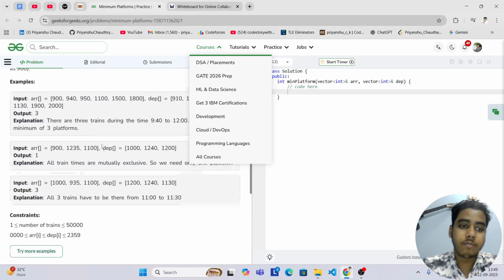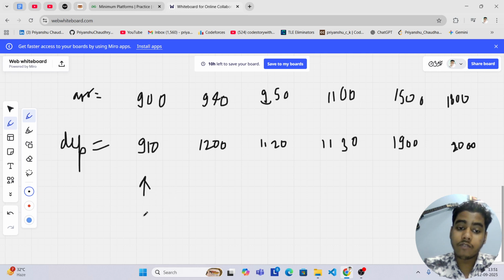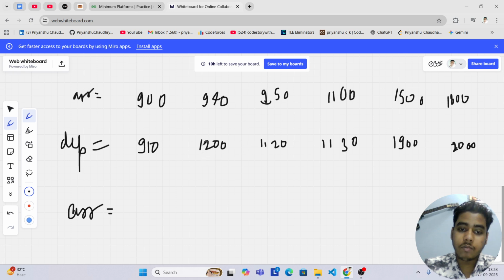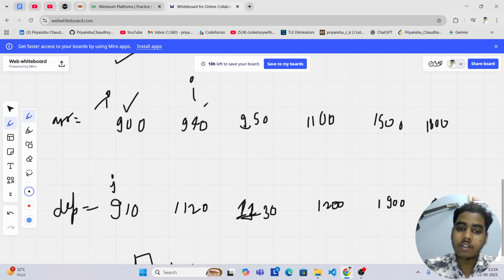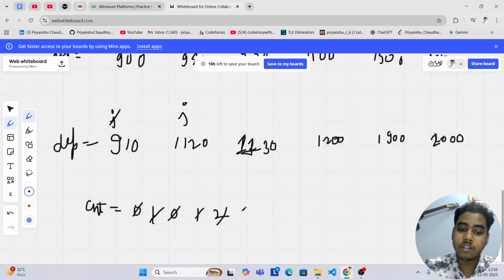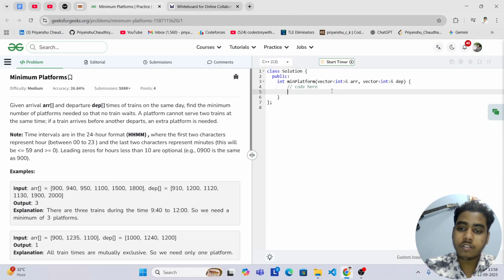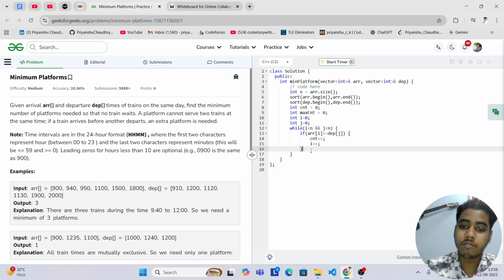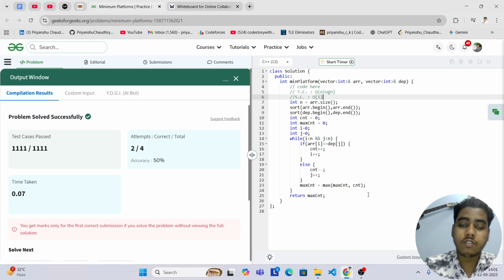Minimum Platforms | GeeksforGeeks | Mastering the SDE Sheet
In this video, I break down the "Minimum Platforms" problem (GeeksforGeeks) of the sheet, covering the brute-force, better, and optimal solutions.